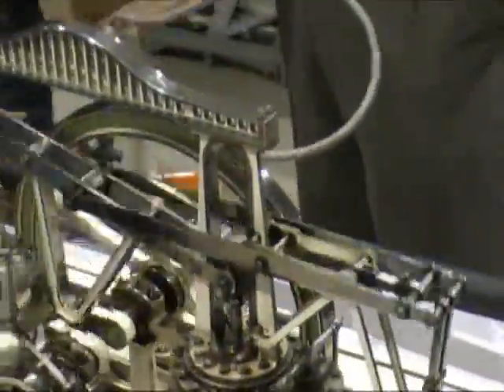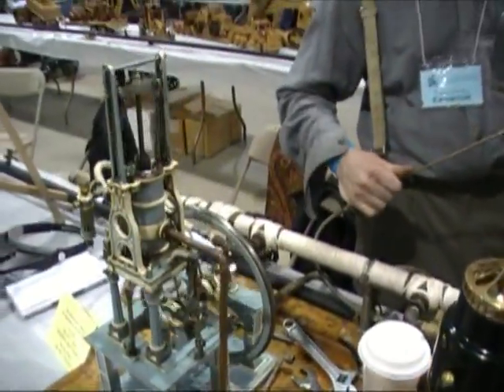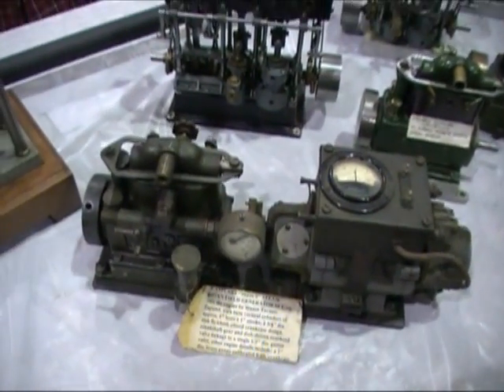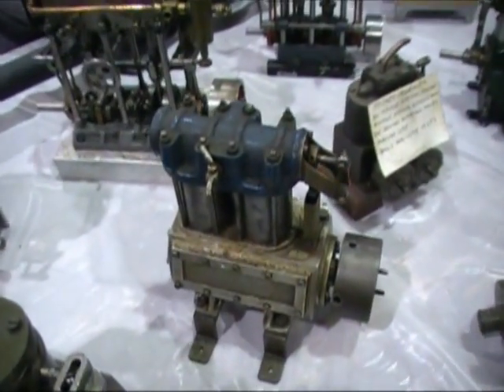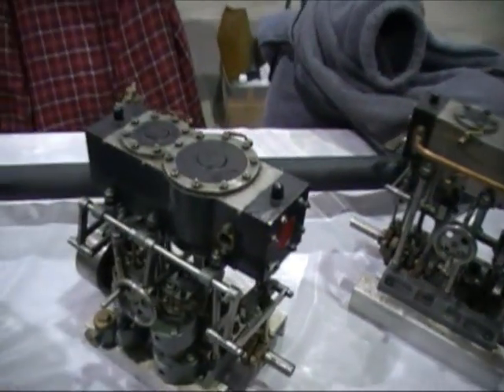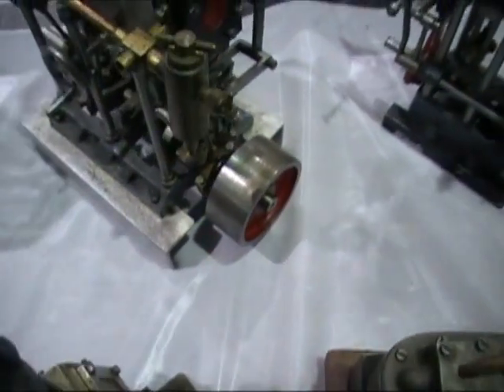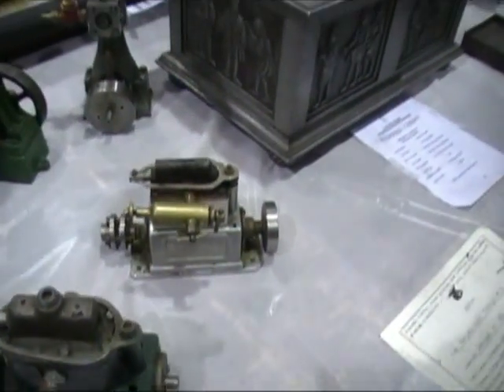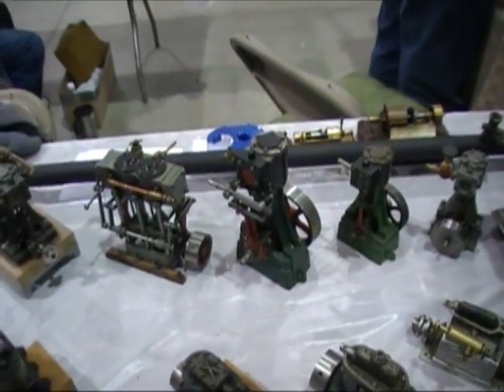cabin fever 2013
som very nice steam and ic engines at the cabin fever expo.